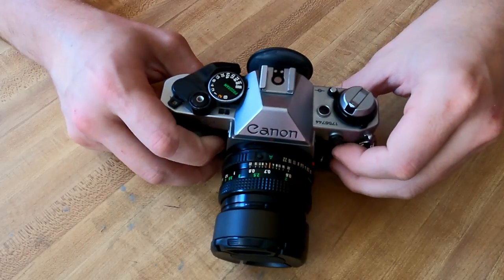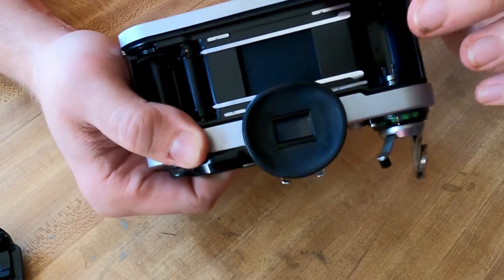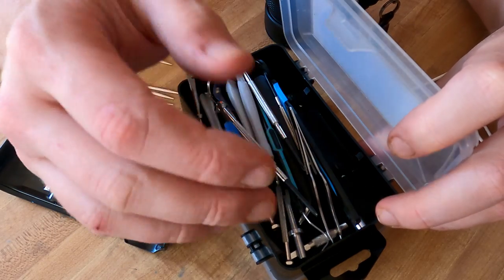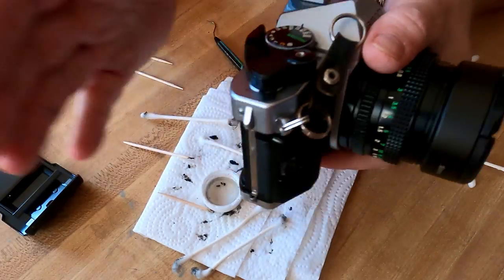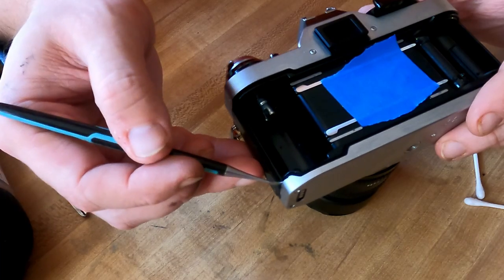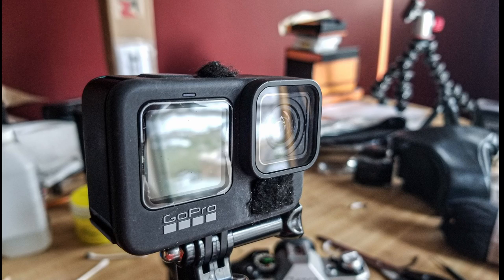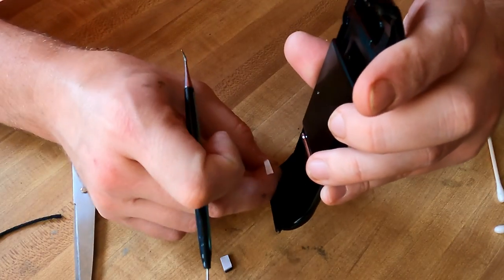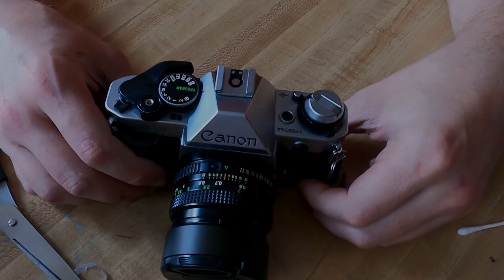Adding PERMANENT Light Seals to a Canon AE-1 Program SLR Camera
Below are some of the things (or similar) that I use in the video. Again, these links help support me and the channel but the majority of these things can likely be sourced locally.

100% Cotton Yarn
(thicker than I used but should be fine)

Self-adhering Felt Sheets

The 99% Isopropyl Alcohol I use

My Royace micro toolset that I use for absolutely everything

Dental tools
Aside from using my links above, here are some things that really help keep this whole wheel rolling. I always appreciate your support!

The things below help keep the ball rolling with your support:

My hand-made cyanotypes and silver gelatin prints on Etsy

'ON THE LEFT: Photographs from the Edge of California' book

'THE PHOTOMAKER'S JOURNAL' personal notebook

Learn to see your photographs differently with my new book on composition